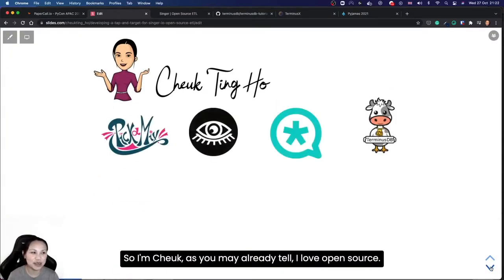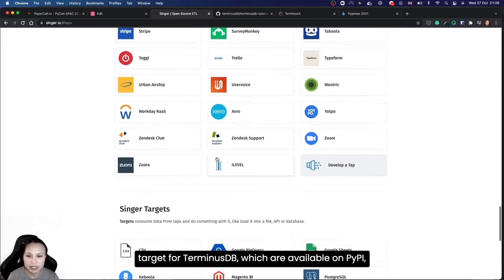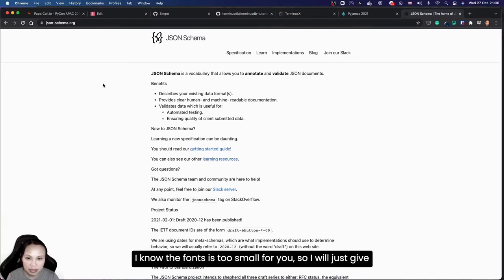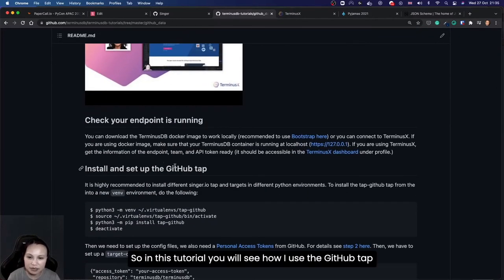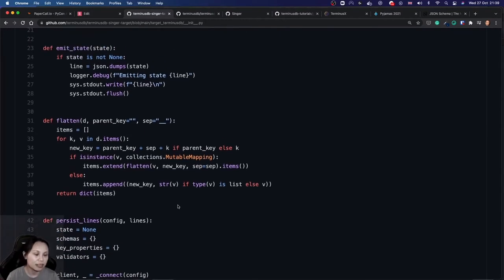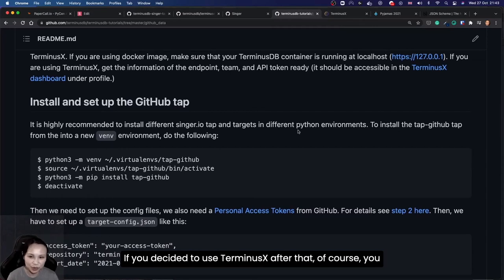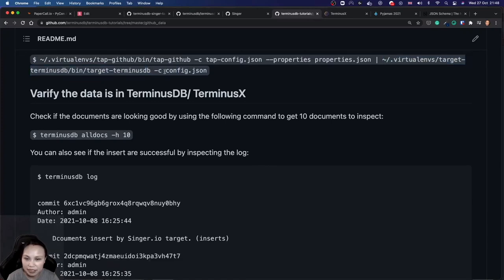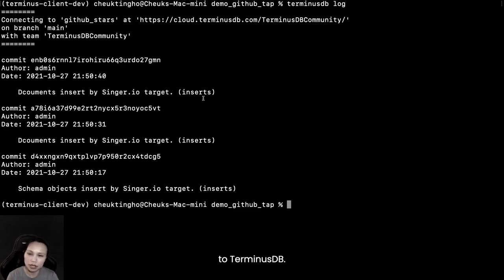Cheuk Ting Ho (She/Her) - Developing a tap and target for Singer.io - Open Source ETL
With lot's of databases and data products out there, pulling data from one and piping it into another is a common task. With Singer.io taps and targets you can create your own pipeline easily. I will show you how to develop them in Python to work with a graph database.

About Cheuk
After having a career in data science, Cheuk now brings her knowledge in data and passion for the tech community into TerminusDB as the developer relations lead. Cheuk constantly contributes to the open-source community by giving free tutorials on Twitch and organize sprints to encourage diversity contributions.